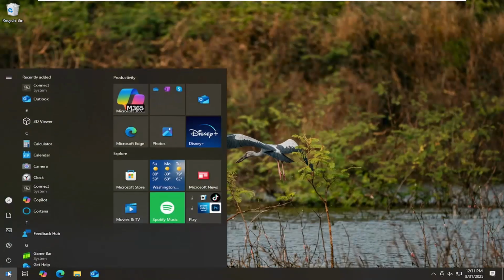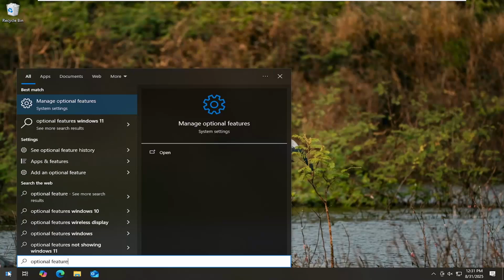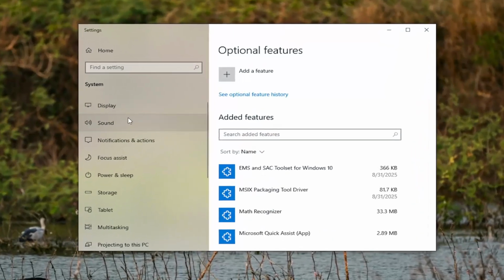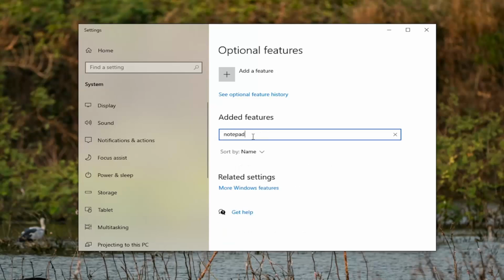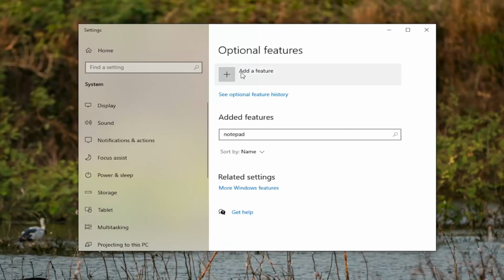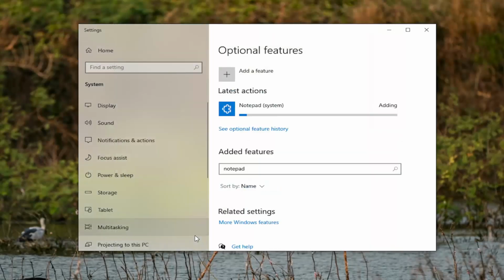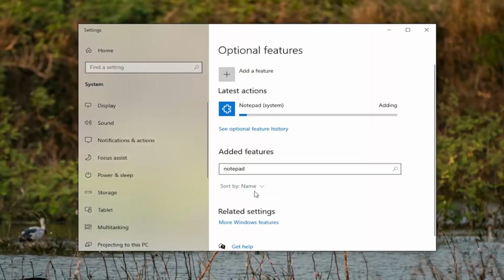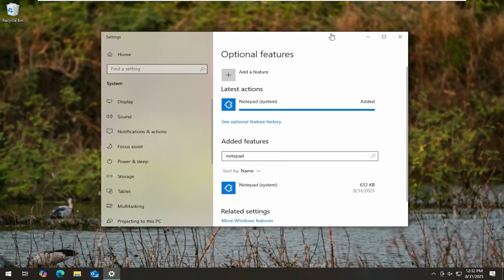How to Uninstall or Reinstall Notepad in Windows 10 [Tutorial]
Uninstalling or reinstalling Notepad in Windows 10 can help resolve software issues, restore default settings, or remove unused applications. This tutorial provides a clear guide on how to safely remove and reinstall Notepad on your PC or laptop. It is designed for users who want to maintain optimal system performance and manage built-in Windows applications effectively. By following this guide, Windows 10 users can ensure Notepad functions properly and enjoy a streamlined operating environment.

Issues addressed in this tutorial:
Uninstall Notepad Windows 10
Reinstall Notepad Windows 10
Remove Notepad Windows 10
Fix Notepad not working Windows 10
Windows 10 built-in app management
Notepad installation guide Windows 10
Restore Notepad Windows 10
Windows 10 software troubleshooting
Manage preinstalled apps Windows 10
Windows 10 Notepad repair tutorial